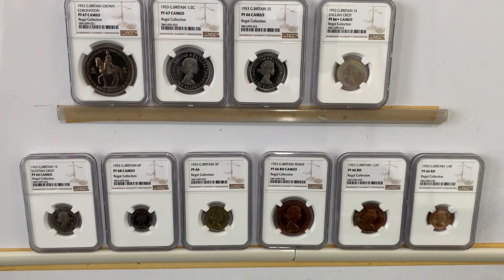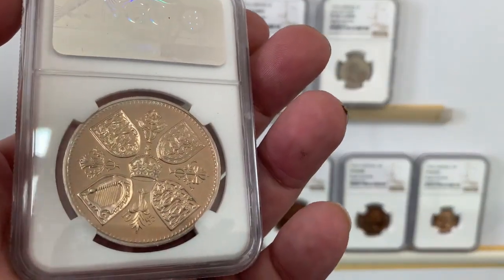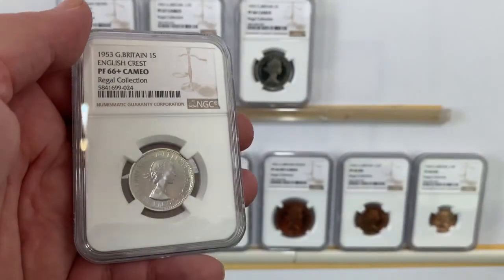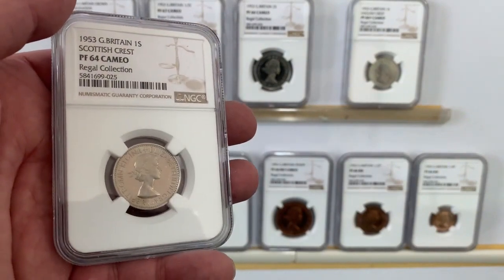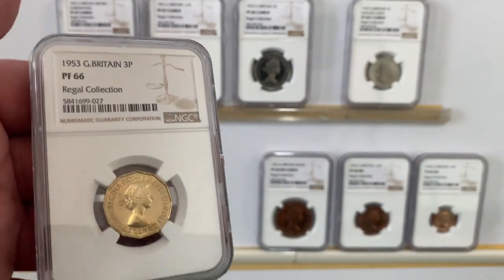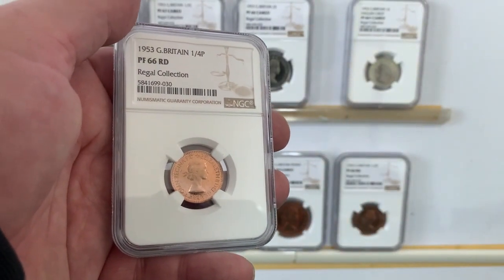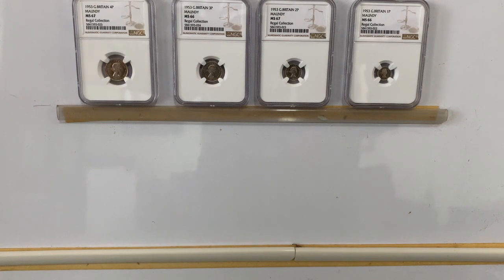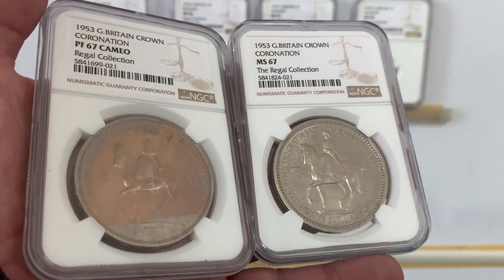1953 Coronation Set, Maundy Money Set and the Best MS Crown around!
In 1953 Queen Elizabeth was Crowned the Queen. Here are some sets that were released around the coronation, please enjoy!

You can also view on...